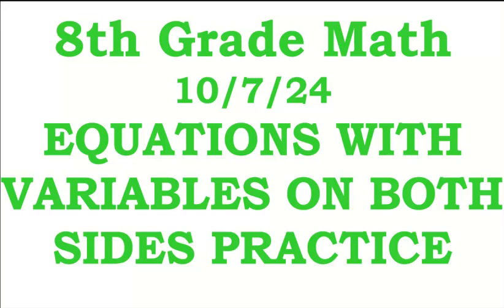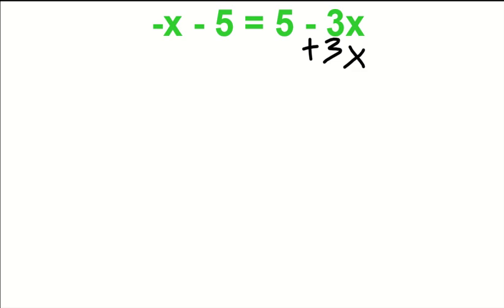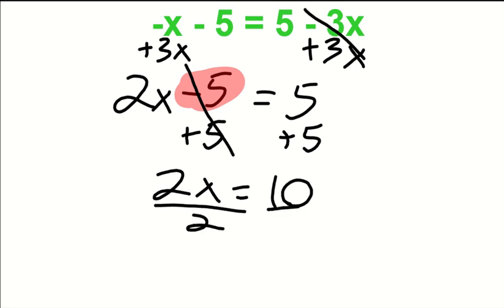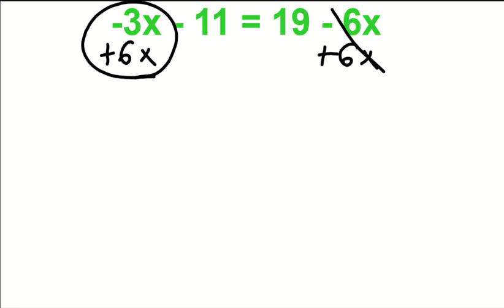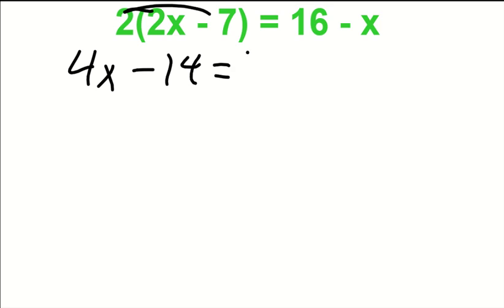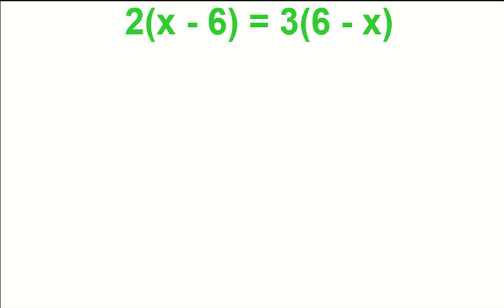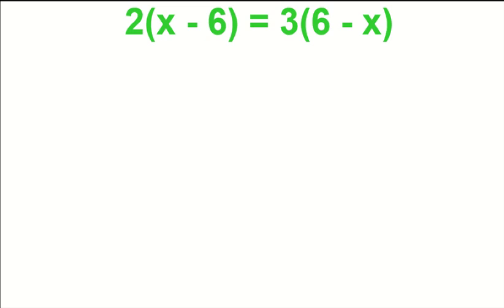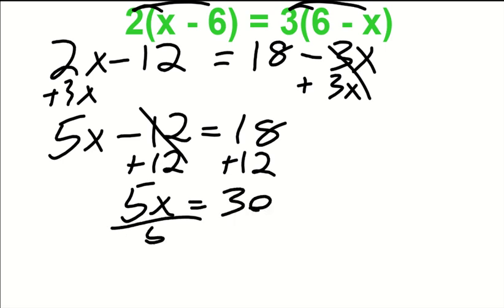8th Grade Math Cluster C: Day 4 Equations with Variables on Both Sides Practice 10/7/24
8th Grade Math Cluster C: Day 4 Equations with Variables on Both Sides Practice  10/7/24